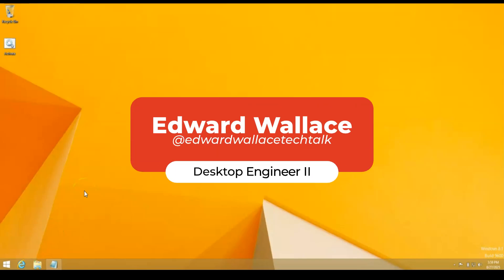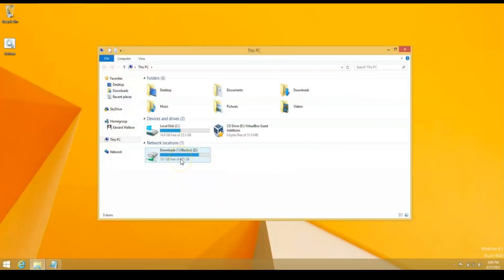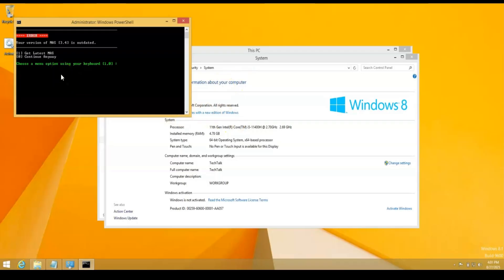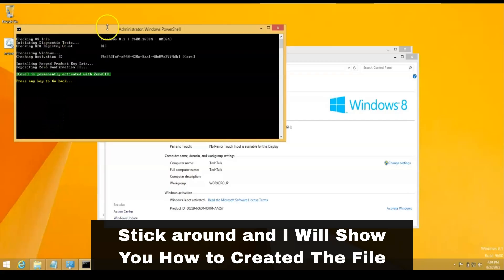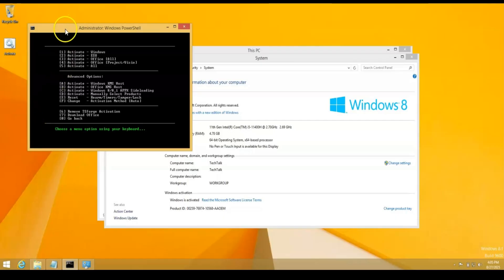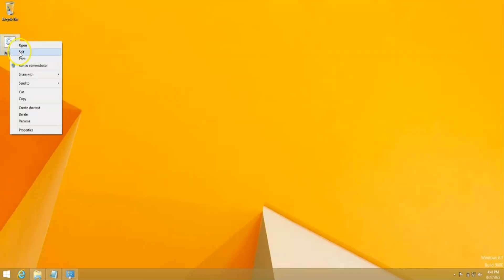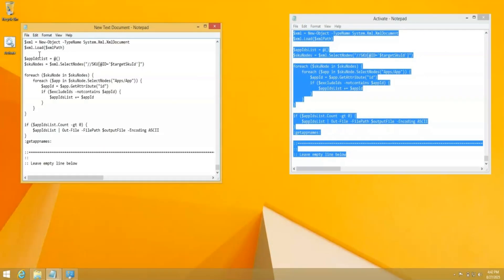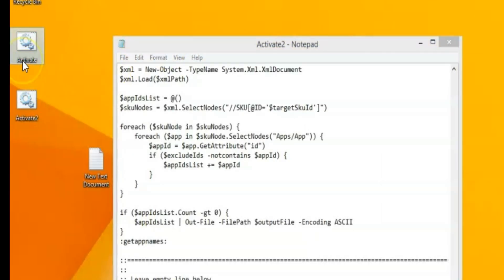Windows 8.1 Activation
Activate Windows 8.1 New Method 2025
Best to backup computer before making any changes, and of course to purchase a license. Please use it at your own risk as the only way to  restore your computer is to restore your registry using your backup, or reinstall the operating system.

New Code For 8, 10, and 11 if first Video does not work.

Code To Create .CMD used in Video
Unfortunately I could not copy the code here or to Google Drive so had to upload to another site. You can just download the file, save to you computer, right click and run as admin. OR Click link and copy the information and do exactly what I did in the video. Please let me know if the link fails.